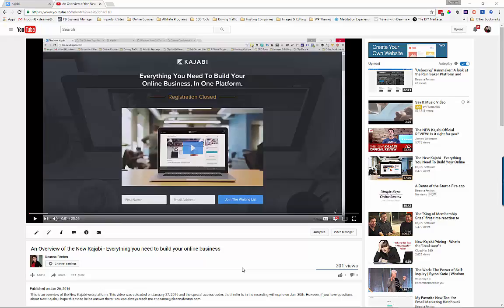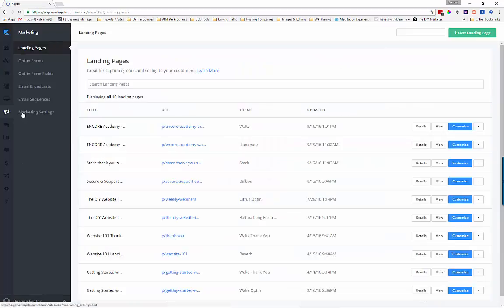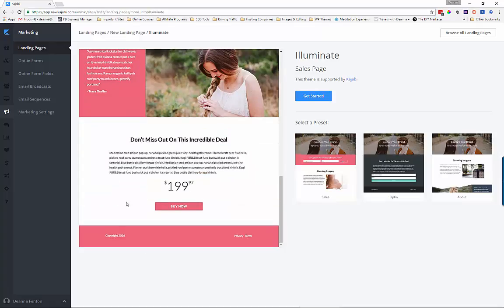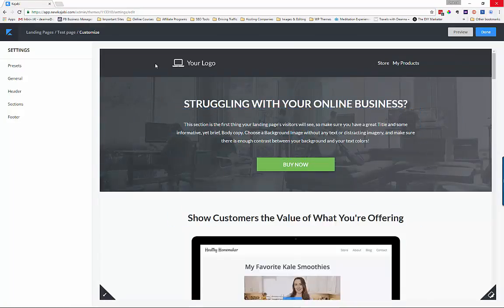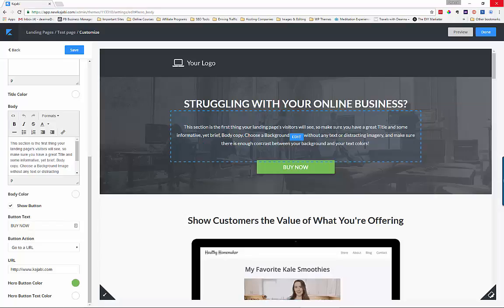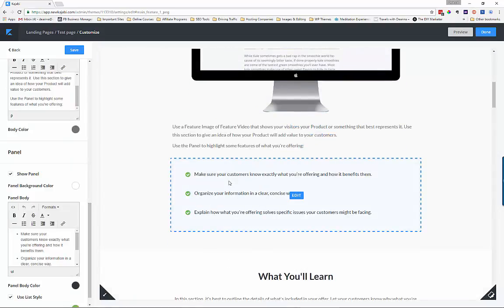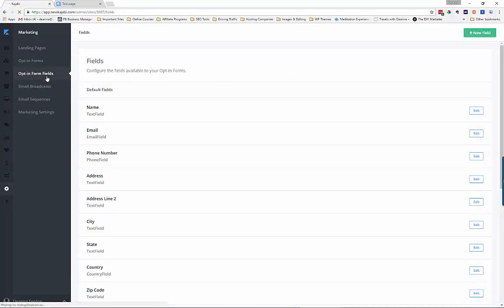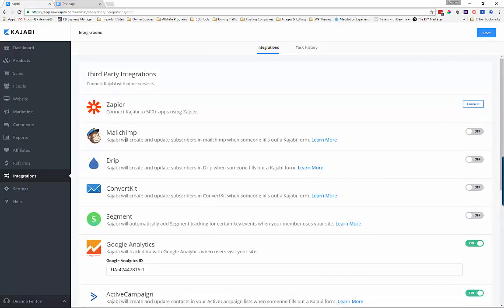Kajabi Landing Pages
Kajabi is a learning management system (LMS) and an all-in-one system to sell, market, and deliver your content online. Here I do an update to my previous video on New Kajabi, focusing on their new landing pages.